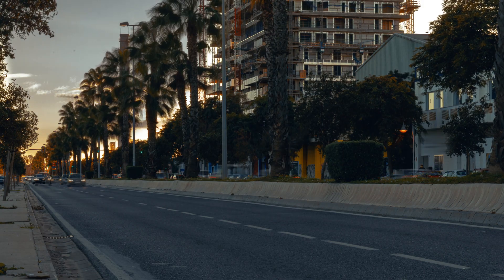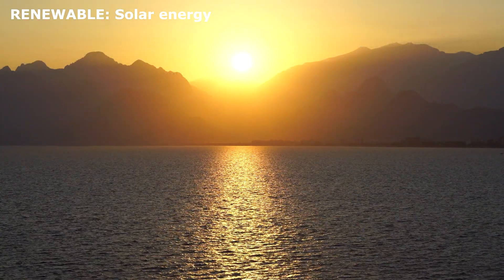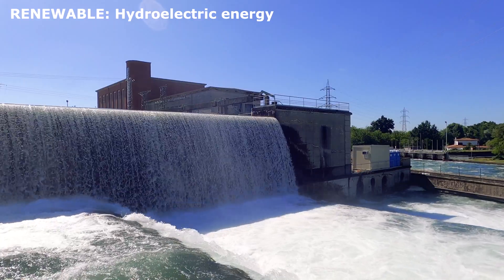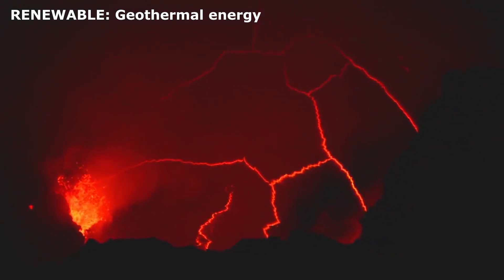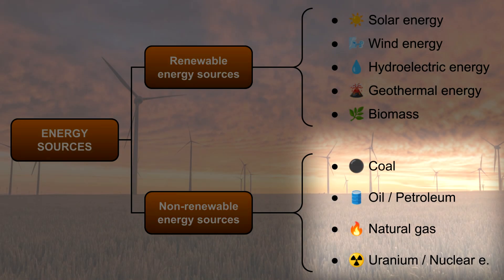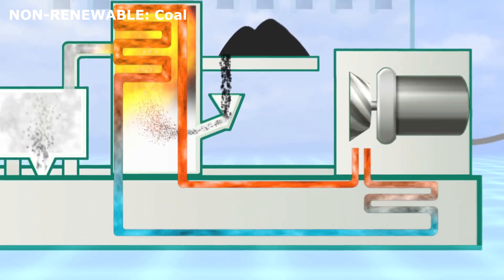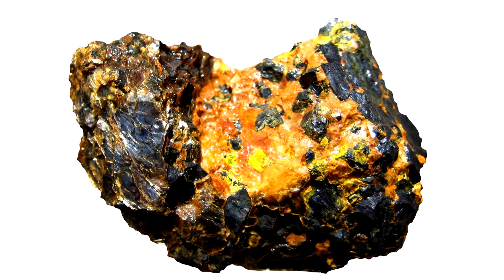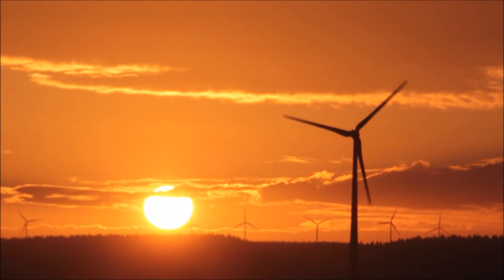SOURCES OF ENERGY - RENEWABLE and NON-RENEWABLE energies - Natural Science - Primary Education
Where does our energy come from? In this video, we’ll explore renewable and non-renewable energy sources in a simple and fun way.
Learn how solar, wind, hydro, geothermal, and biomass energy work, and why they are better for the environment. Plus, we’ll explain fossil fuels like coal, oil, and natural gas, and why they cause pollution.
Discover why renewable energy is the future and how we can all help protect the planet.